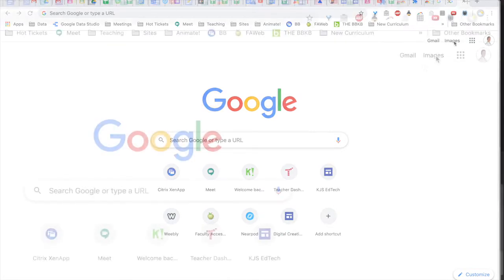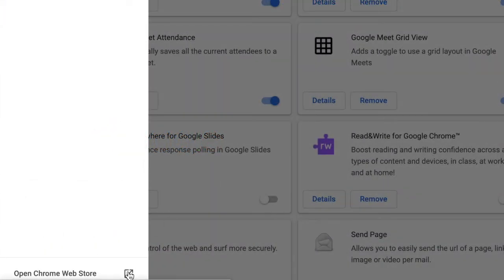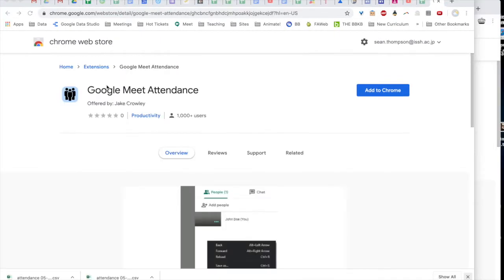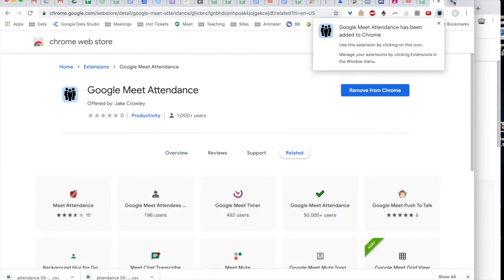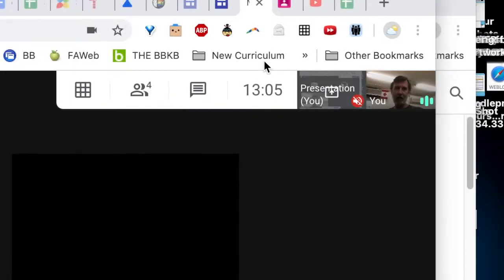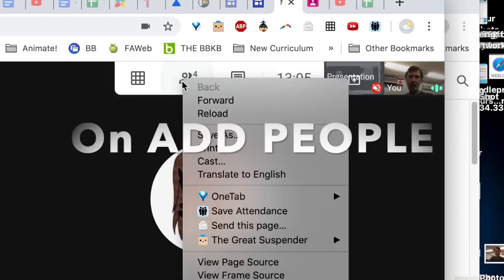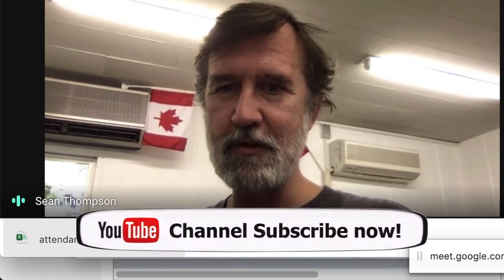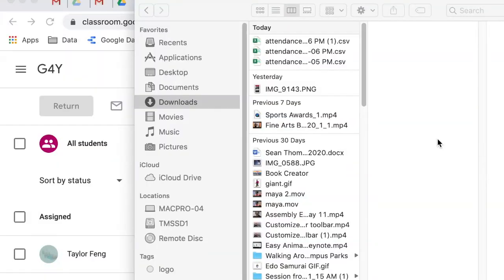Easy Attendance in Google Meet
It is hard to keep track of who attended what class when. This quick tutorial will help you manage with ease!